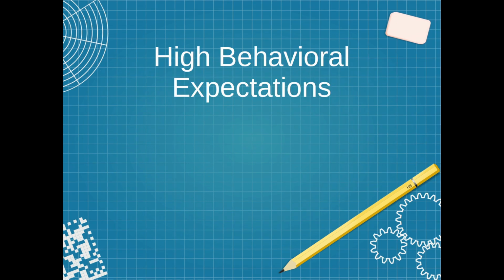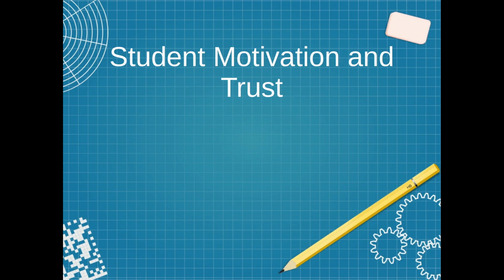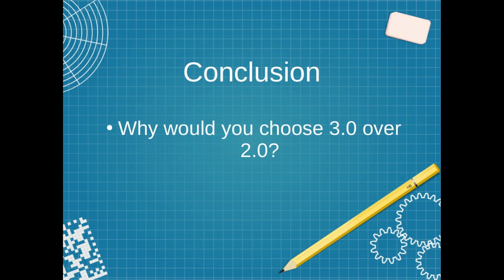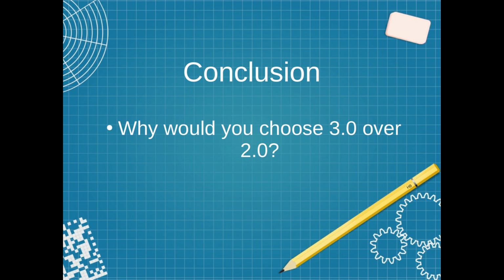Teach Like a Champion (TLAC) 3.0 Overview and Review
This is a video about Teach Like a Champion (TLAC) 3.0 Overview and Review

00:00 TLAC 3.0 Overview